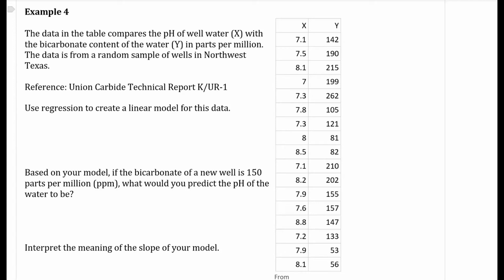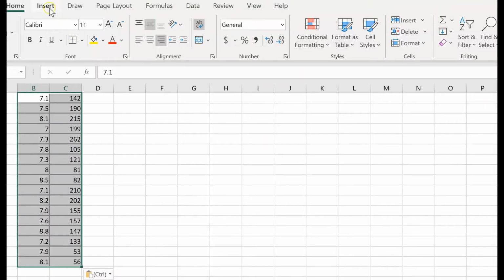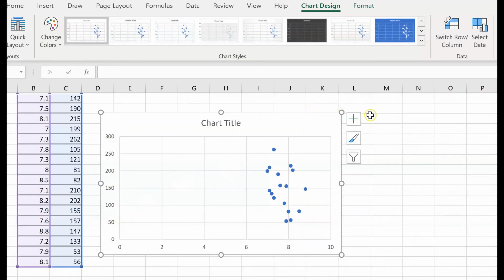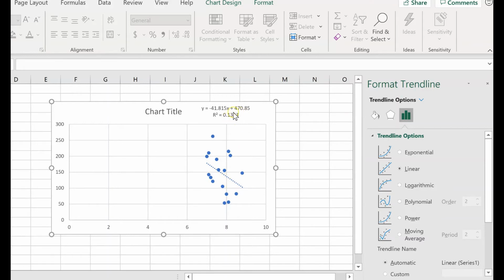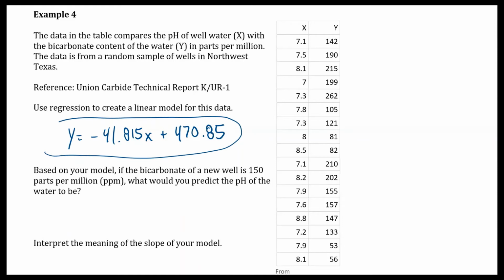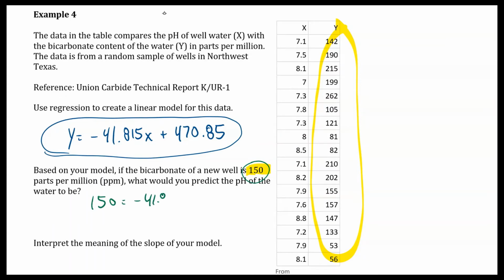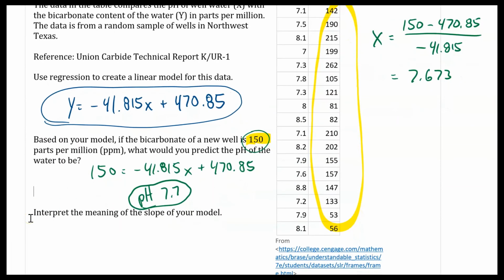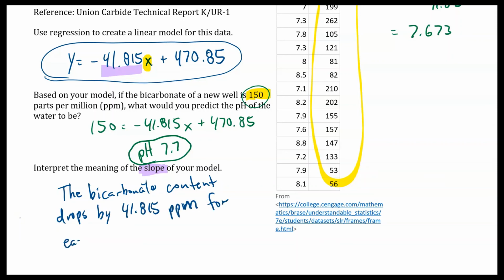CA-Alg2 1.7d Math Models, Linear Regression w/ Excel